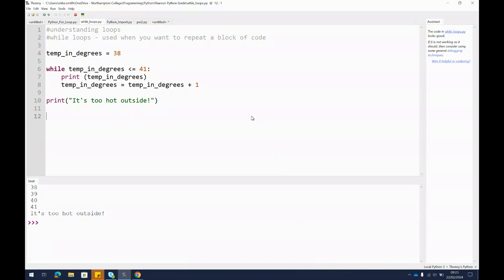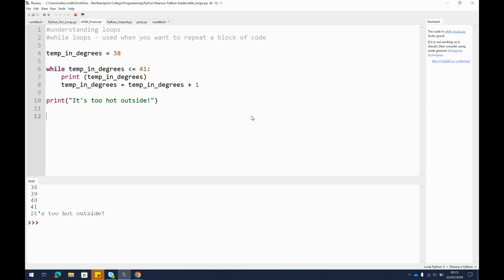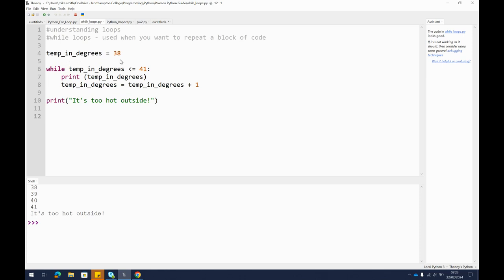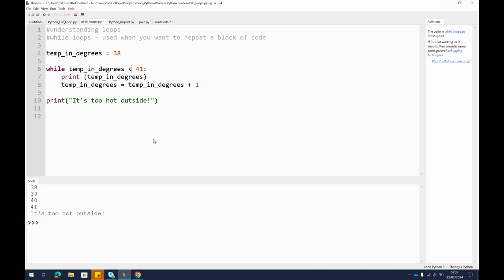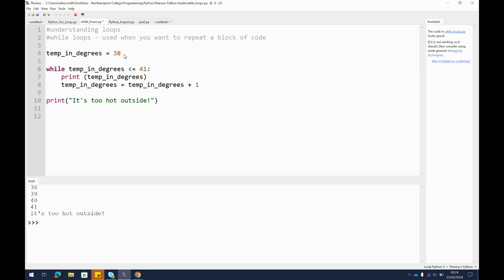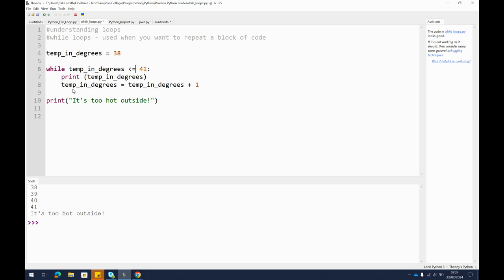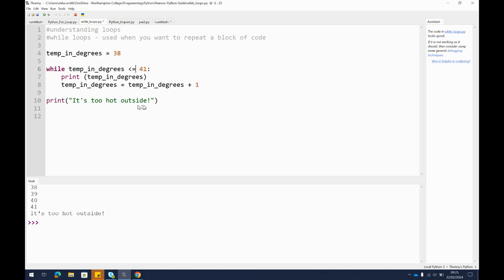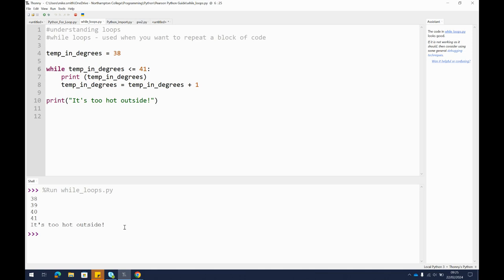10 . Python While Loop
Using While Loops